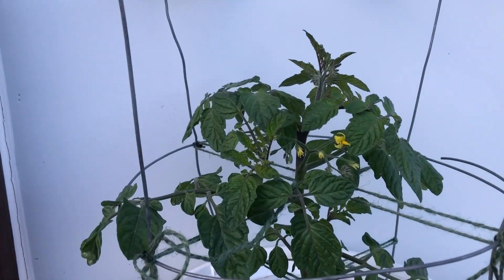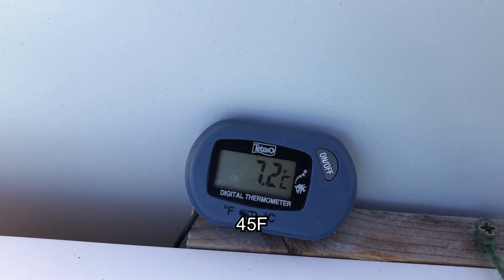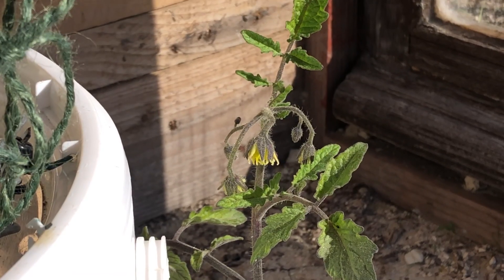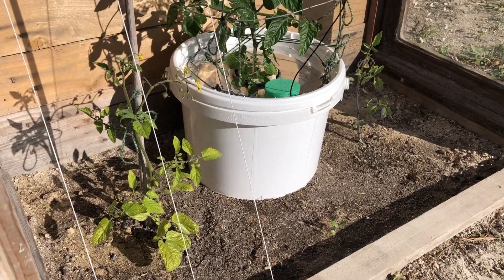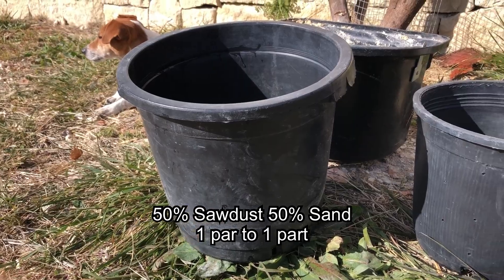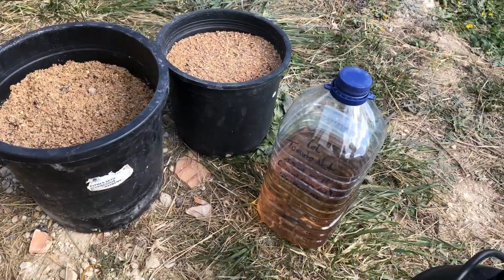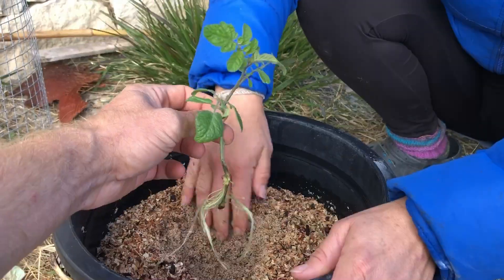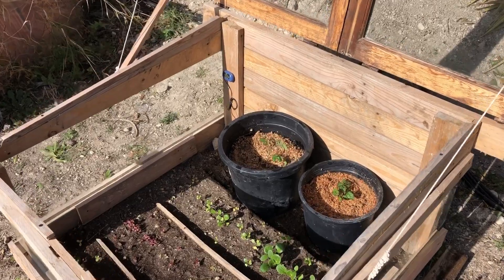Winter Gardening (4) - Mittleider Method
A quick update of progress and I decided to attempt the Mittleider method on the two tomato’s which got chopped down from the greenhouse. They rooted and were very healthy so I decided to give this method a try with them. I don’t expect much because the weather has been really cold, but why not give it a go.